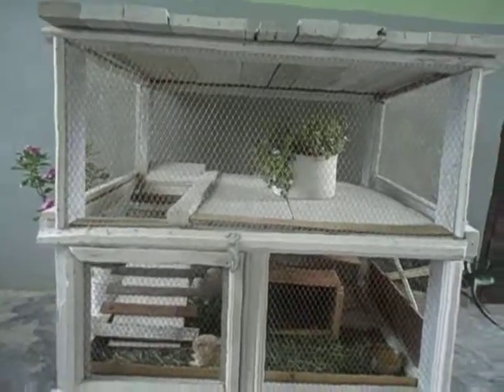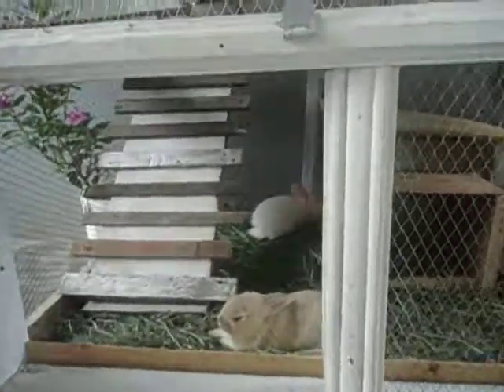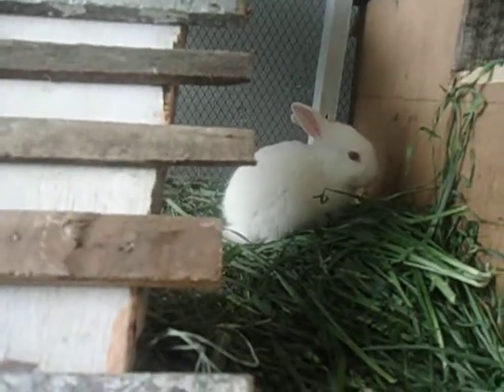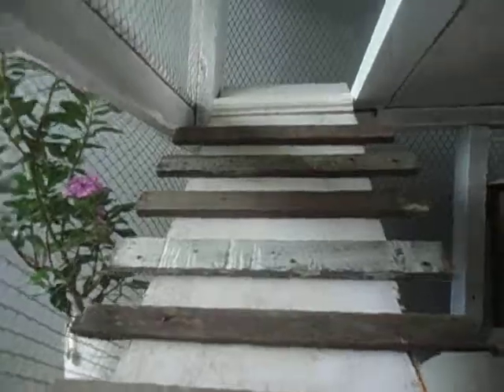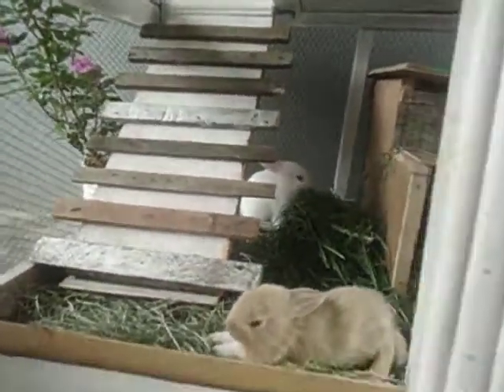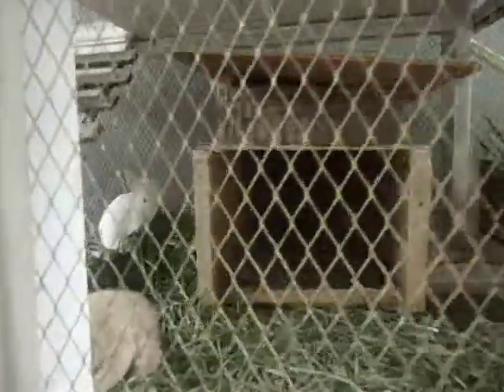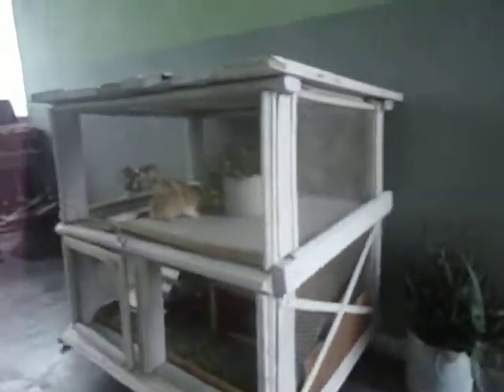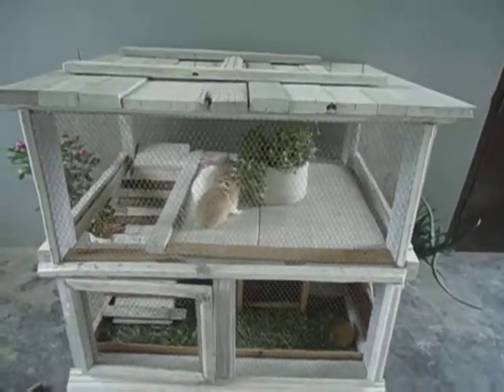Little RABBIT'S Hatch ( Baglung, Dhaulagiri, West Nepal ) 2014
Research has shown that any creature—whether a dog, cat, dolphin, parrot, fish, horse, llama, or person—is more likely to learn and repeat actions that result in consequences it desires and enjoys. So clicker trainers provide consequences desired by their animal in exchange for actions or behaviors desired by their trainers.